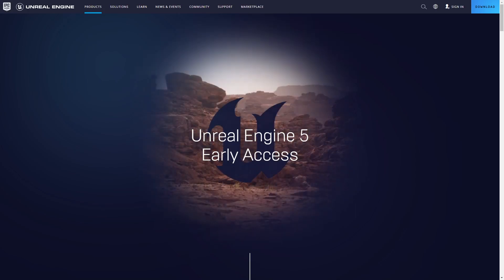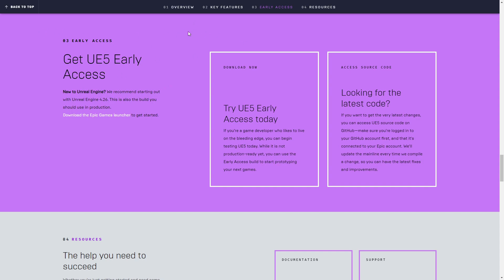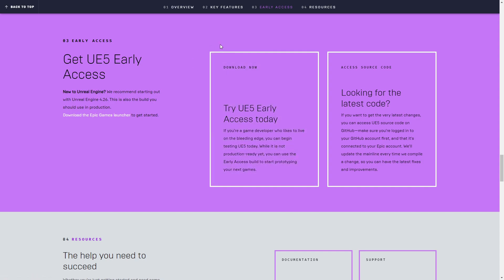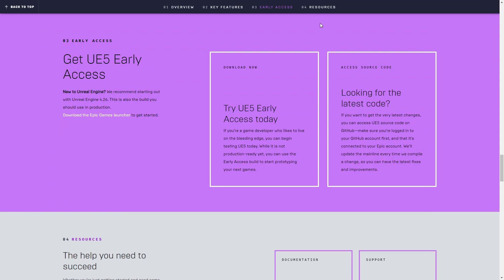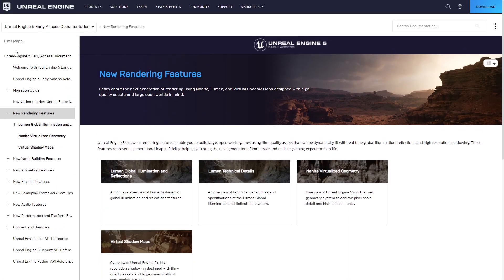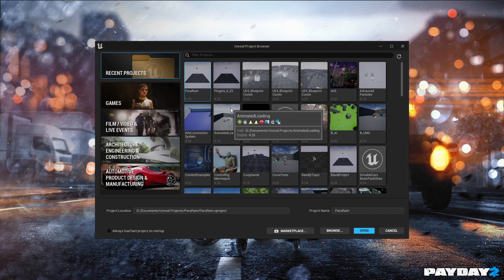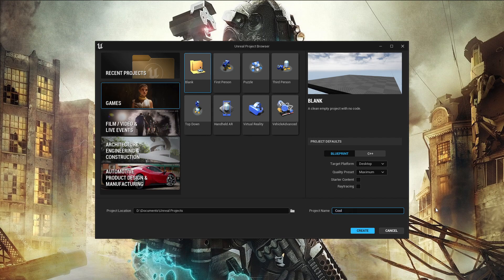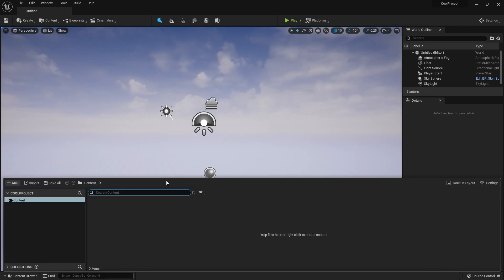How to Install Unreal Engine 5 Early Access